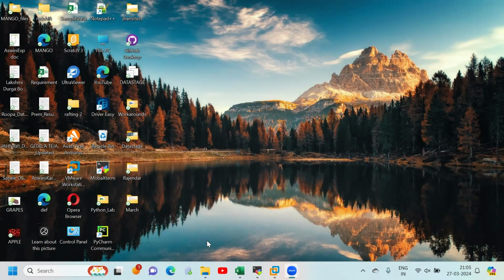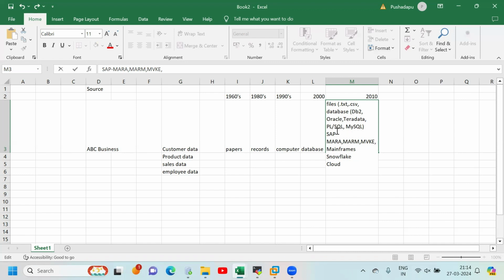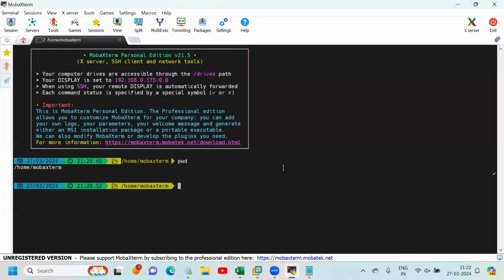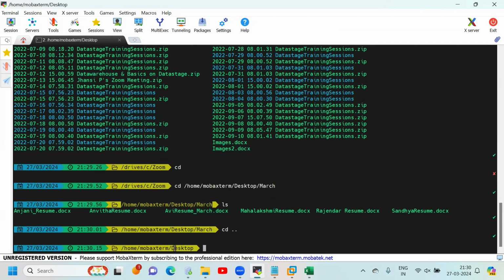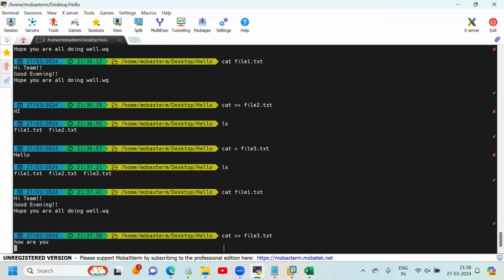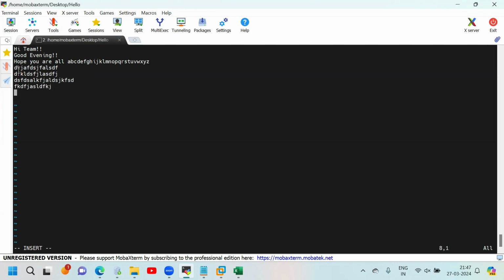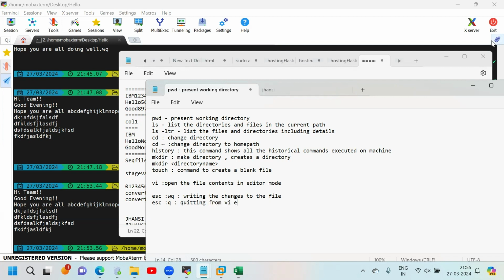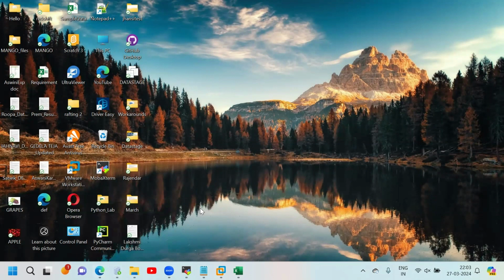UNIX Basic Commands Day-13